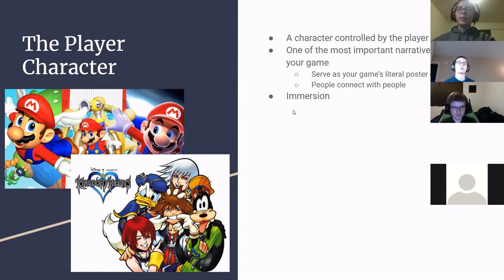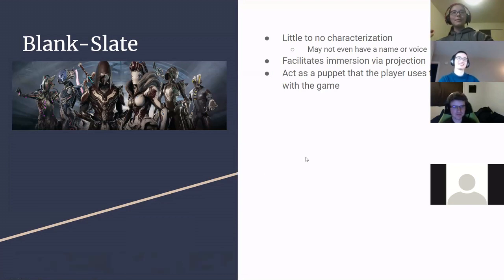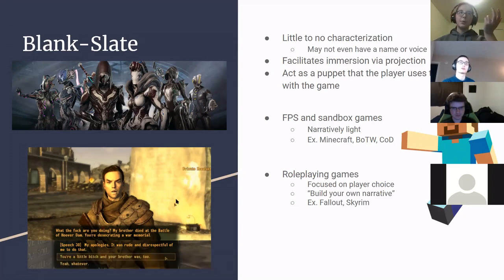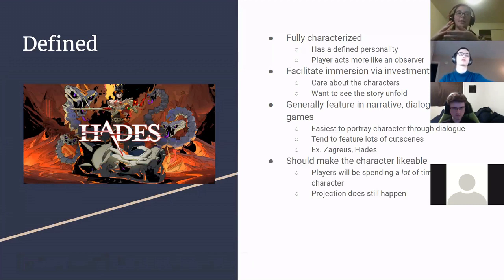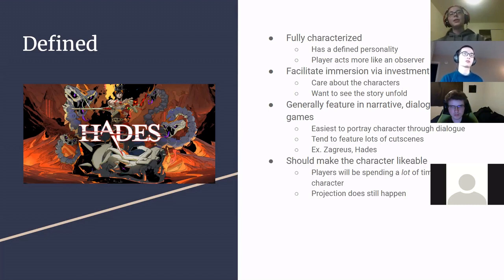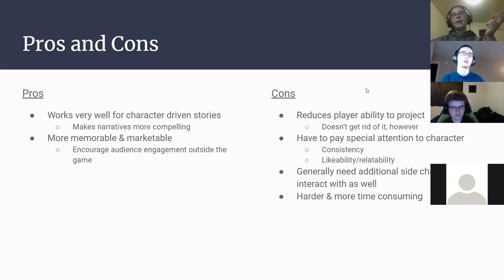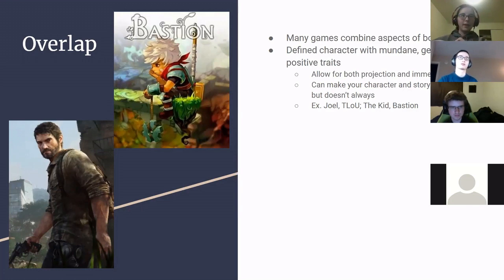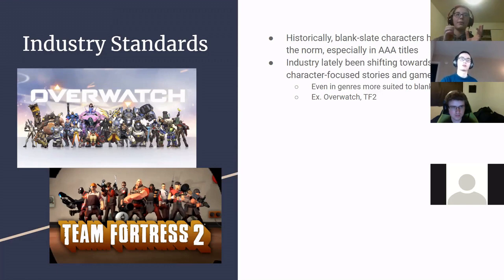Characterizing Player Characters, by Laura Kaiser - 2/09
CU Boulder Gamedev Club Meeting, 2/02
A brief look into various methods used to characterize player characters in video games.